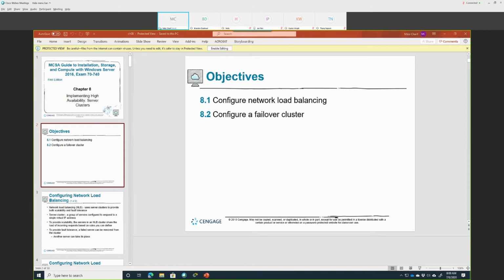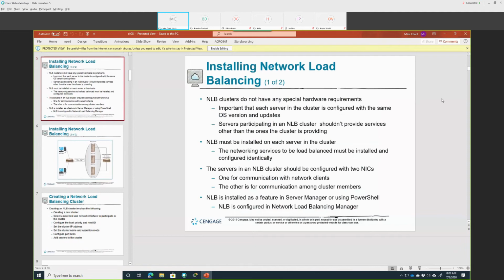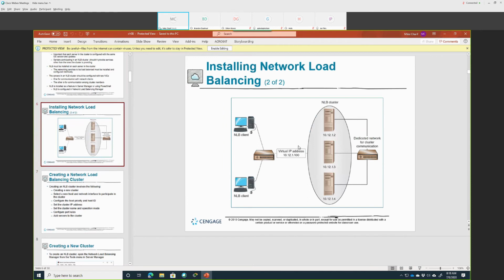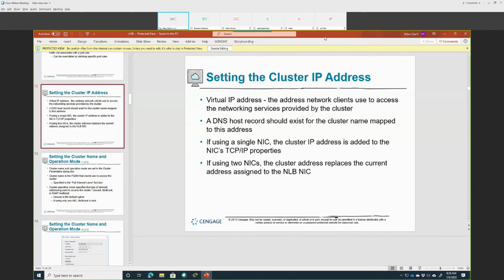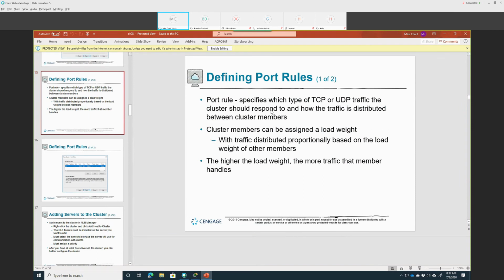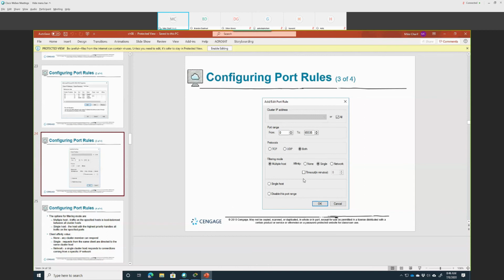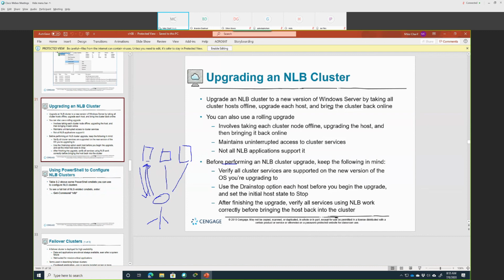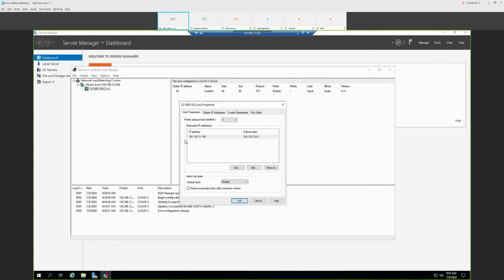Client and Server Networking Cisco Webex Meeting July 8, 2020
Client and Server Networking Meeting for July 8, 2020